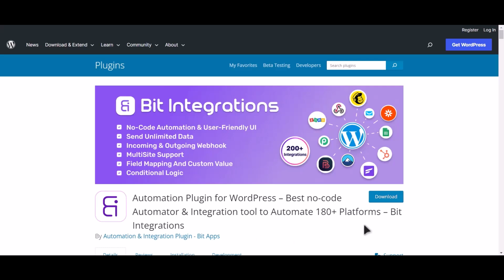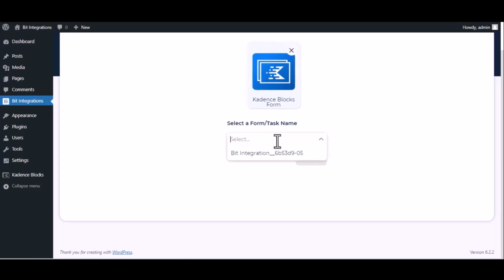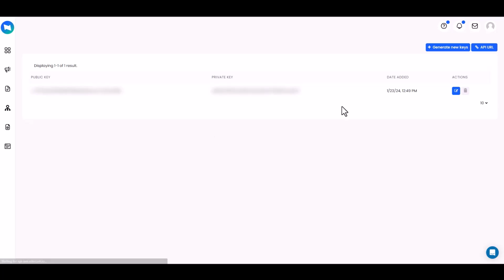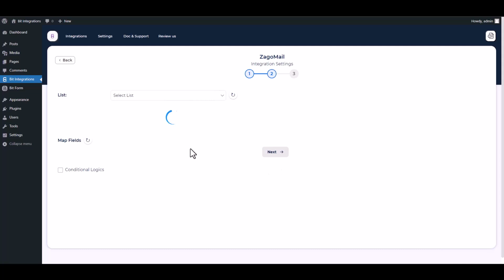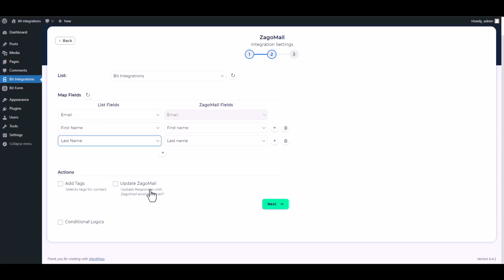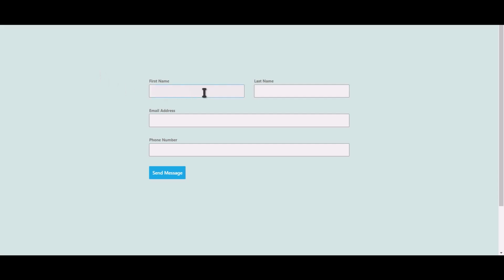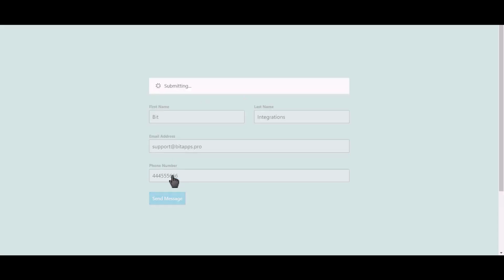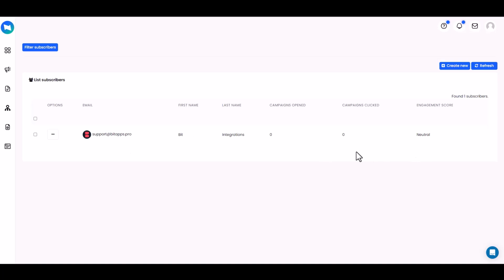Integrating Kadence Blocks Form with Zagomail | Step-by-Step Tutorial | Bit Integrations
🔗 Ready to elevate your email marketing strategy? Join us on our YouTube channel for an in-depth tutorial where we demonstrate the seamless integration of Kadence Blocks Form with Zagomail, a powerful email marketing tool. Learn how to effortlessly connect these two tools using the Bit Integrations WordPress plugin.

Follow along as we guide you through the step-by-step process of integrating Kadence Blocks Form with Zagomail, enabling you to streamline your email campaigns, manage subscribers efficiently, and boost engagement. Say goodbye to manual data entry and welcome automated workflows for enhanced productivity.

Key Highlights:
✅ In-depth walkthrough for integrating Kadence Blocks Formwith Zagomail using Bit Integrations for WordPress.

Whether you're a marketer, business owner, or WordPress enthusiast, this integration empowers you to seamlessly merge Kadence Blocks Form with Zagomail. Watch now to revolutionize your email marketing efforts!